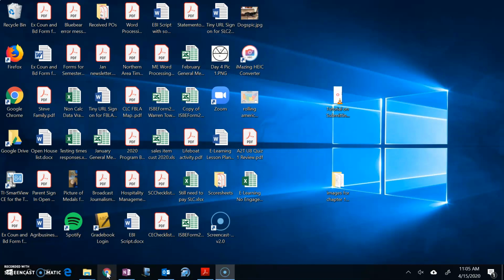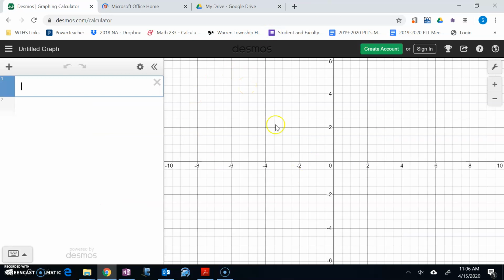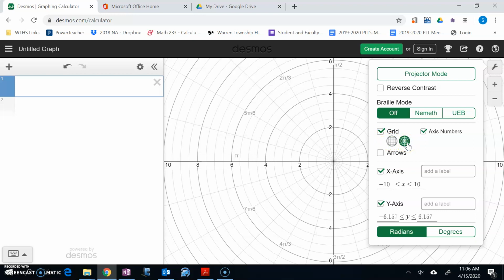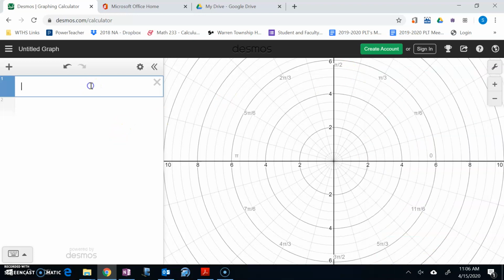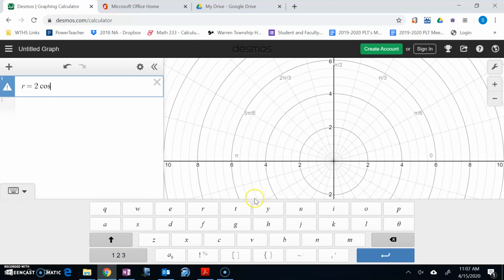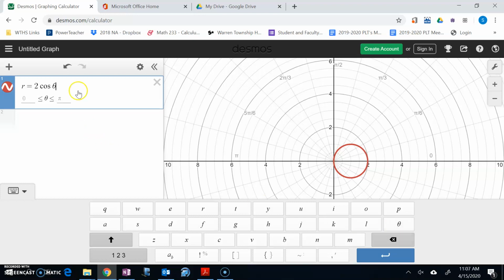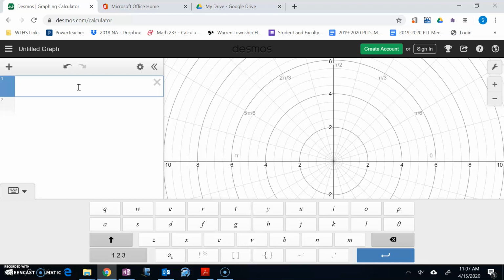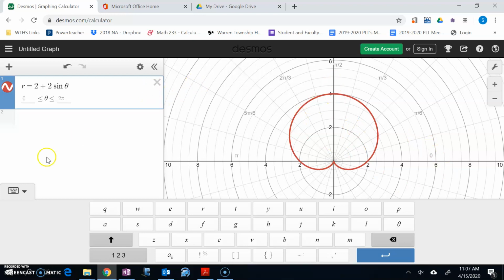Graphing Polar Using Desmos